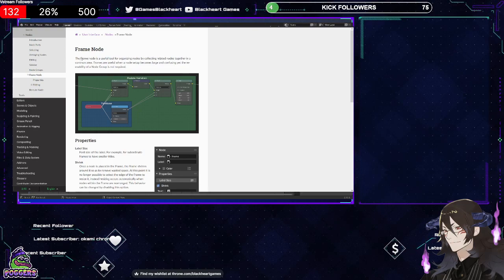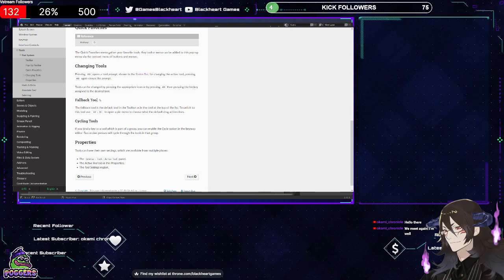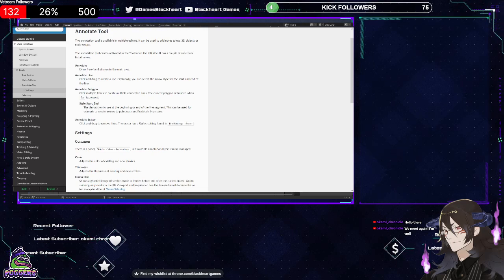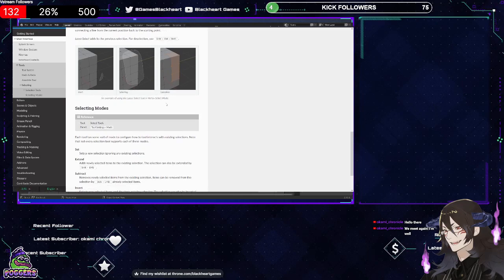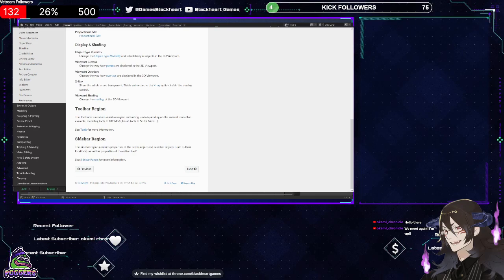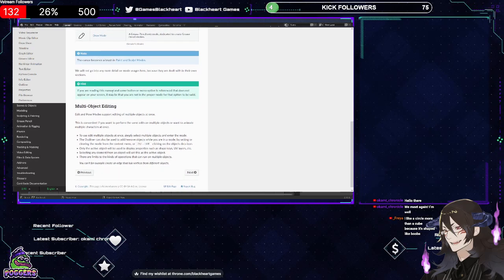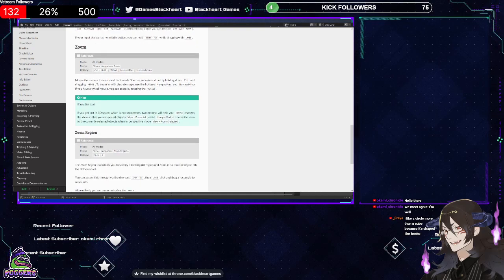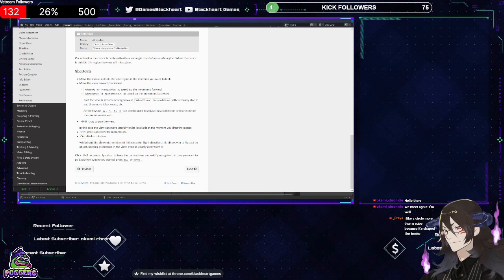User Interface Part 3 and Editor Part 1 || Blender